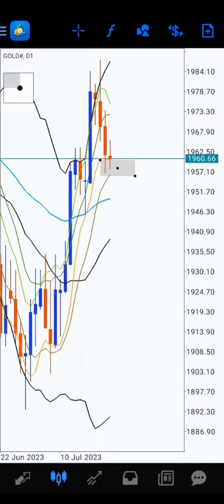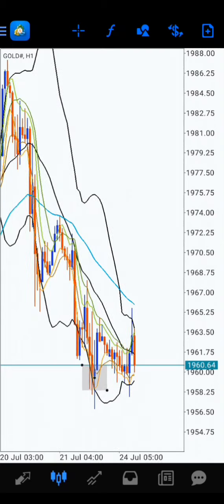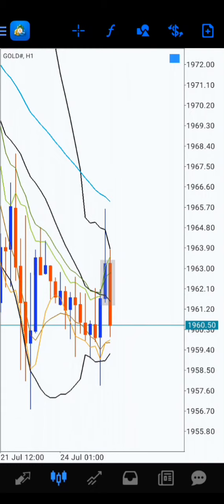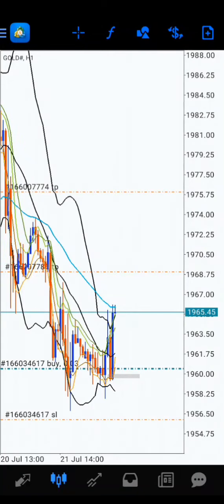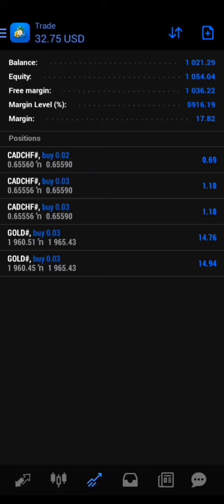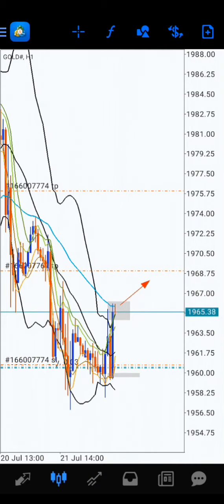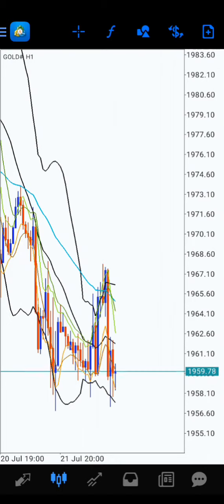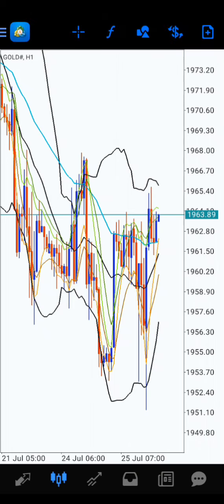Making Profit from a Failed Setup | Trading Gold | BBMA